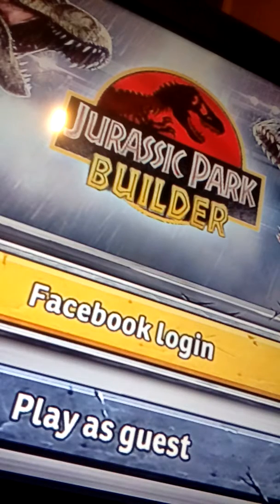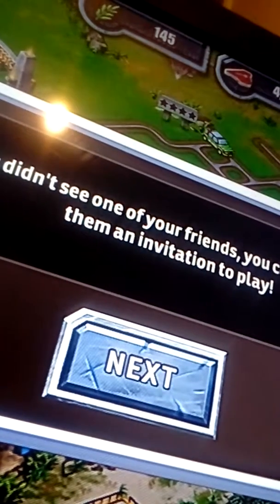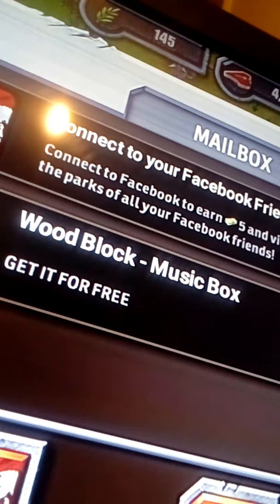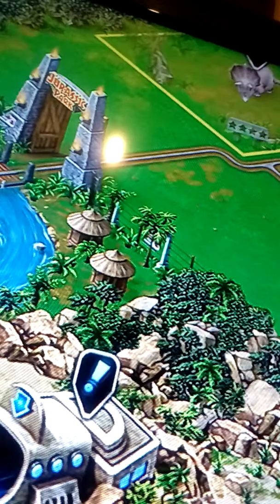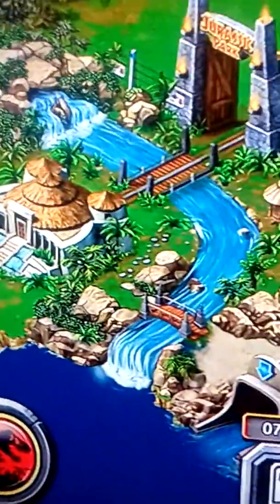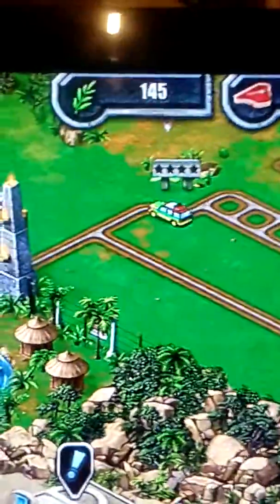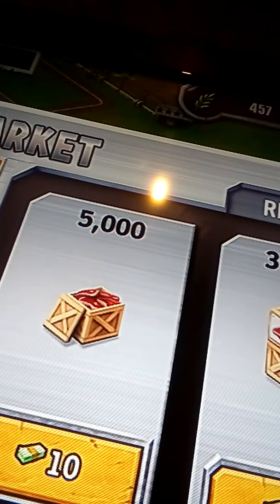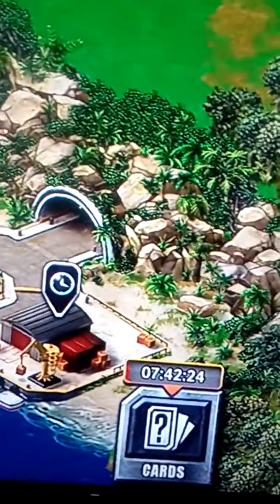Jurassic park builder 🎮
Vlog jurassic park builder 🎮 comments below if me to put more 🏠 and dinosaurs n roads